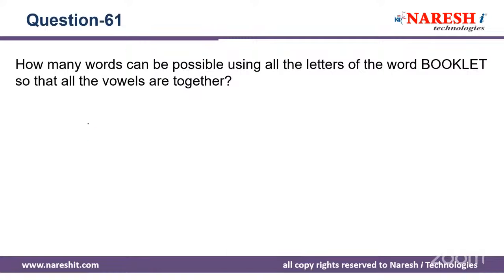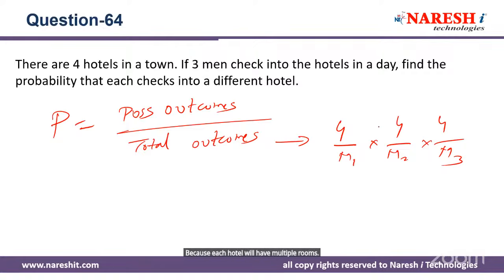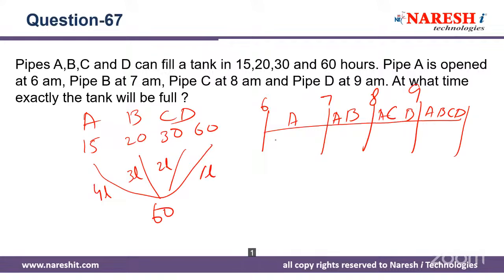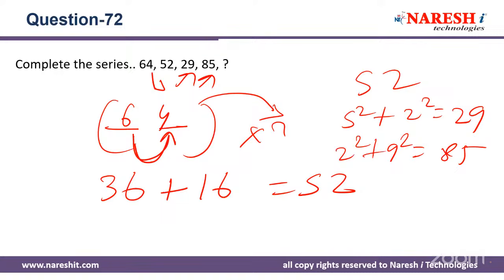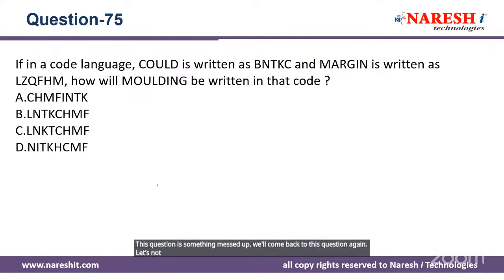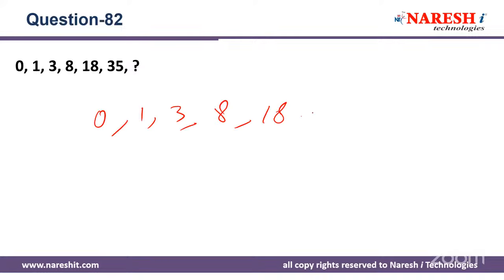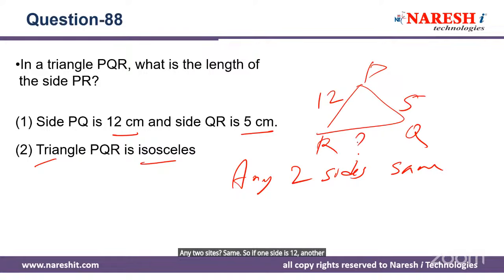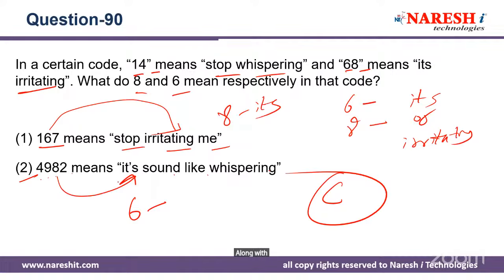COGNIZANT GenC – Company-Specific Training @ 6:00 PM (IST) by Mr. Naveen From 19th November 2025